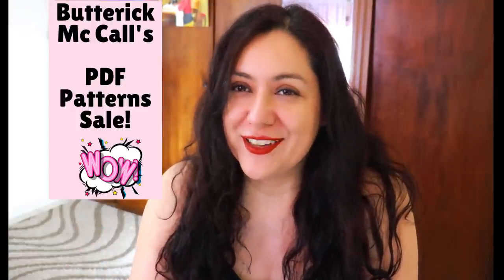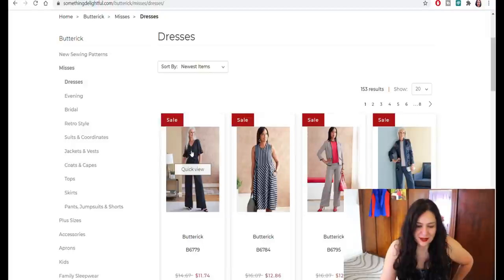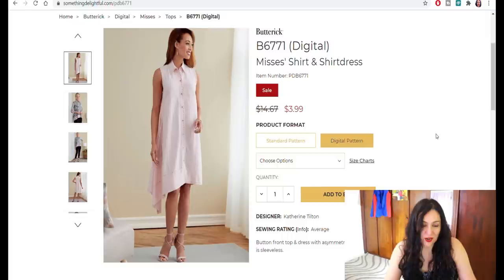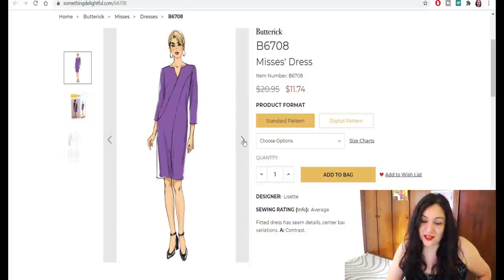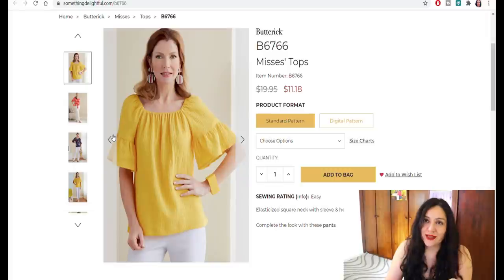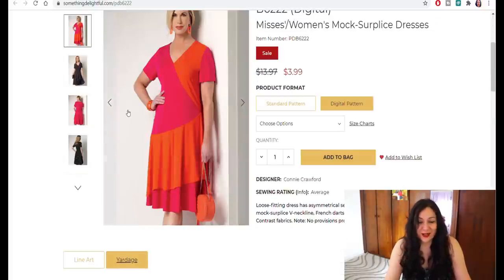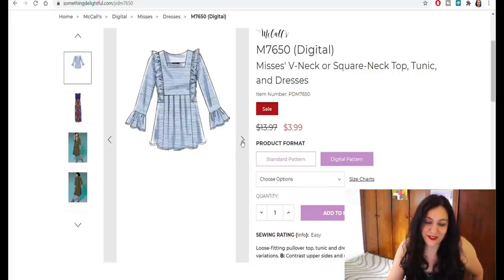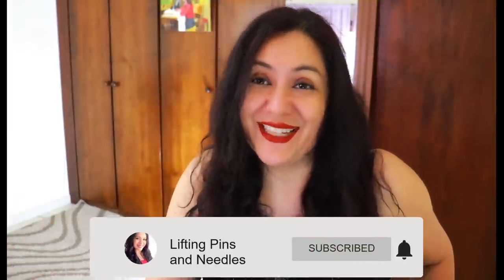Impromptu Butterick & Mc Call's PDF patterns shopping! what to choose?! Rare PDF sale.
I’m going on an impromptu online shopping trip for Butterick & Mc Call's PDF patterns .  There’s a sale and I just found out! I live in Brazil and am not able to purchase printed patterns and the PDF files never go on sale ($12-16 each!) until today! Let's see what I can find.

The digital pattern sale finishes the 4th of December and includes Butterick & Mc Call’s.  That’s why mine show up as $3.99 and not $4.99

Running my sewing channel requires an investment of a multitude of resources: patterns, fabric, notions, machines, my specialized skill & time. I am sharing with you a work related purchase.

Patterns mentioned in no particular order, Butterick & Mc Call’s
B6222
B6708
B6727
B3738
B6765
B6766
B6771
B6795
M5668
M7332
M7538
M7650
M7953
M8088